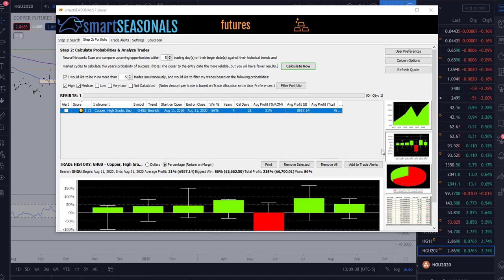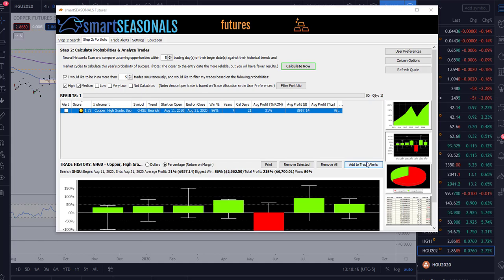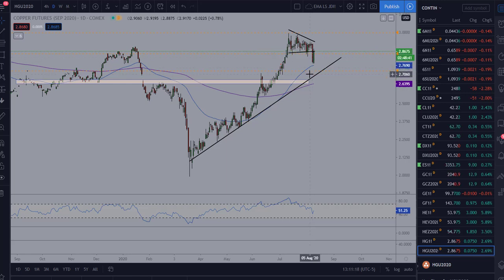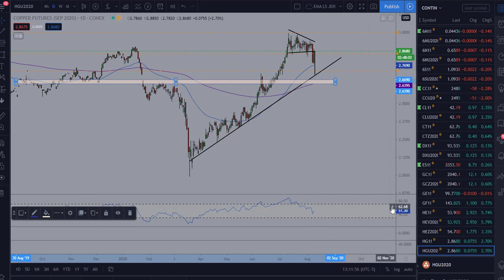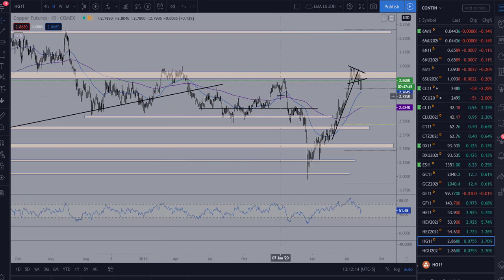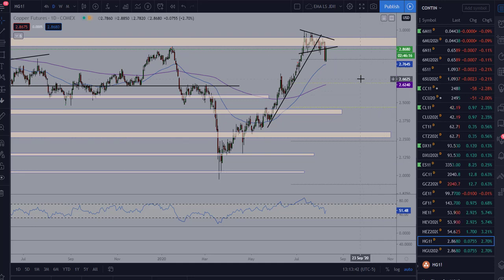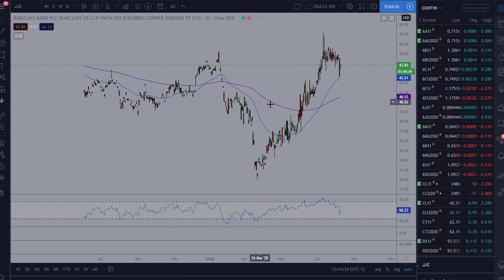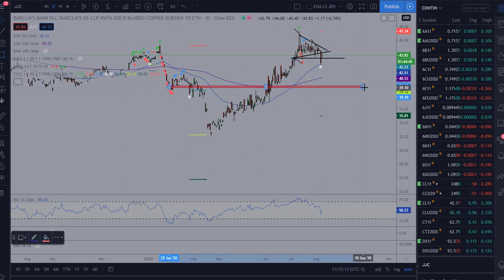Seasonal Swing Trader Dr Copper Telling Us Something